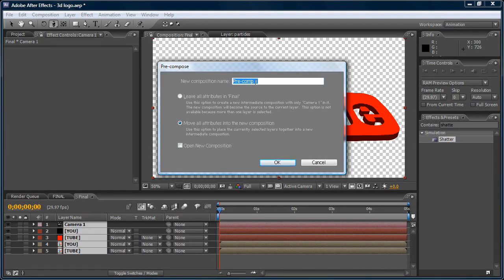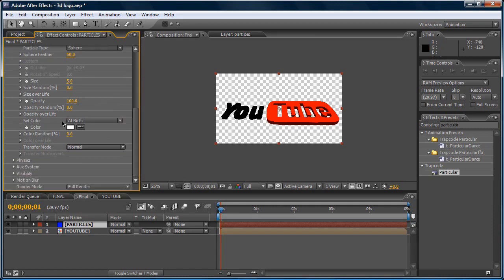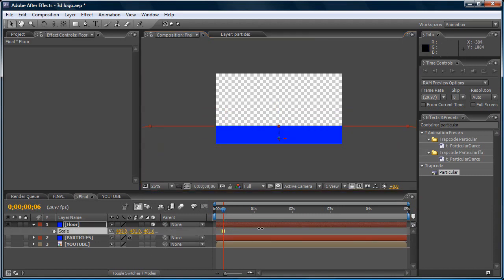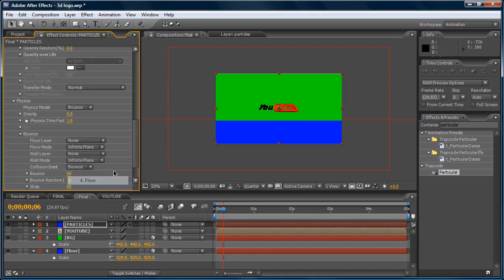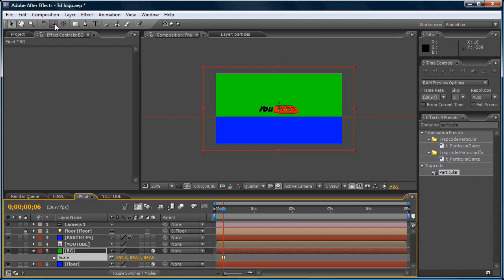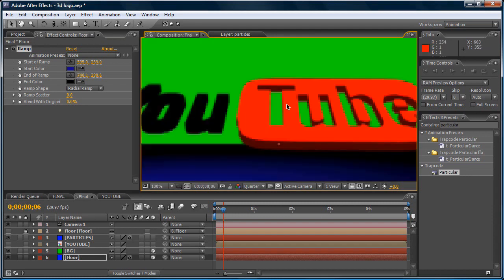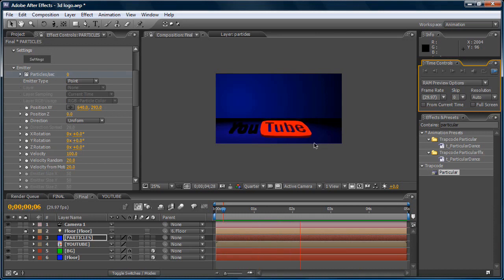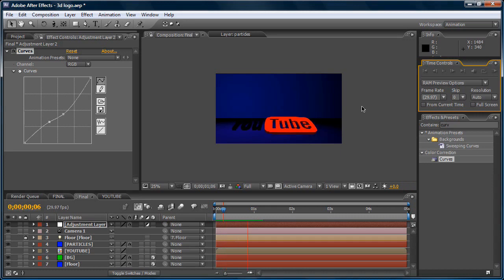3D Logo Tutorial - After Effects Part 2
This YOUTUBE 3D logo was completely created in After Effects CS3. No 3D software at all. It was created using shatter and particular. This is my first tutorial, and the begining of a series that will help you to create animation and some cool stuff in After Effects CS3.